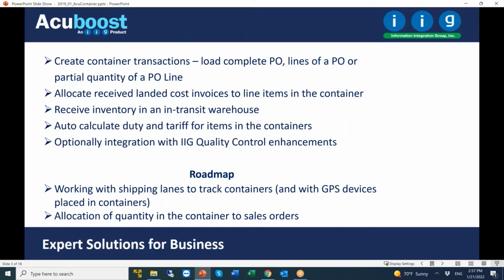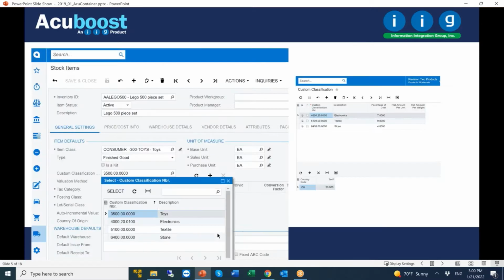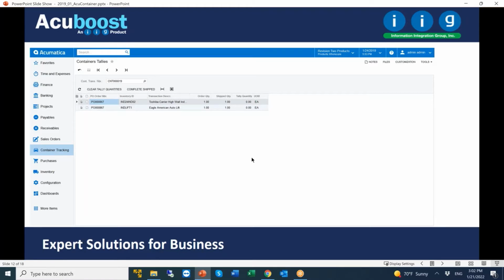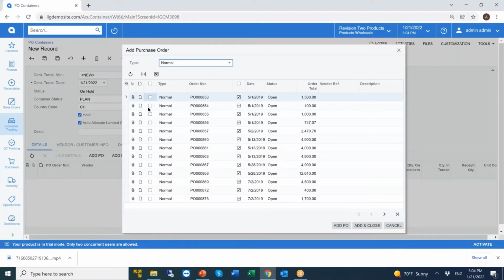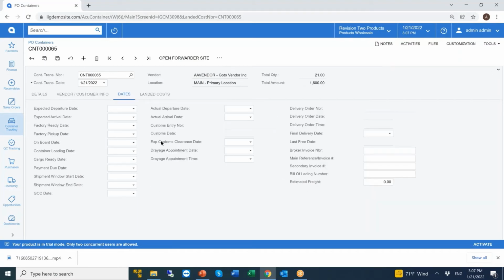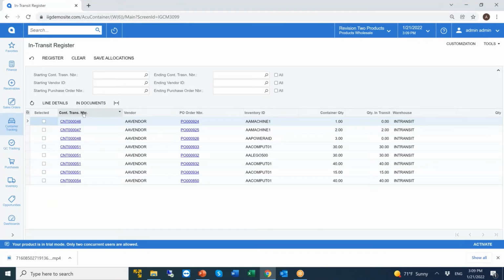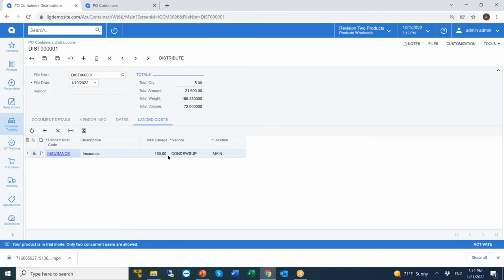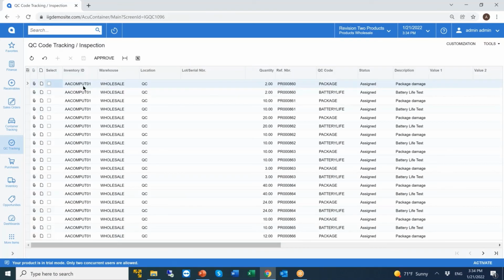AcuContainer Overview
This powerful enhancement allows for tracking of inventory in containers. Items can be
loaded into containers by selecting the entire PO, specific lines of a PO, or partial quantity
of a PO line. Landed costs invoices for one or multiple containers are allocated to each item
in the container. Inventory can be received into in-transit logical warehouse setup by
vendor, destination warehouse, or vendor by destination warehouse.